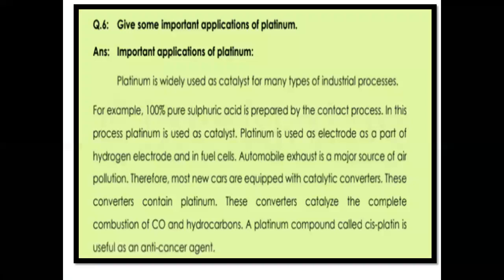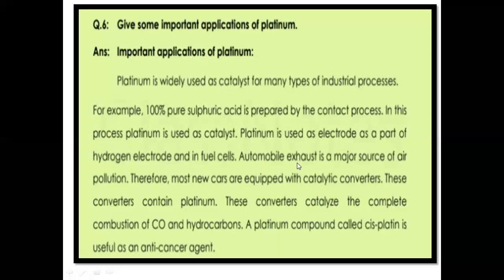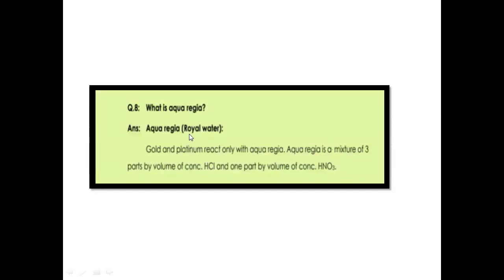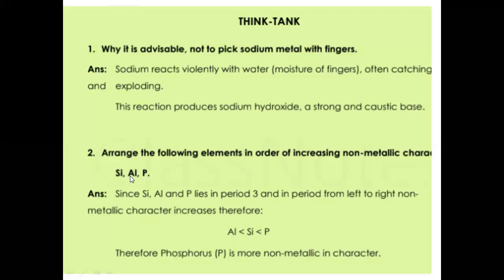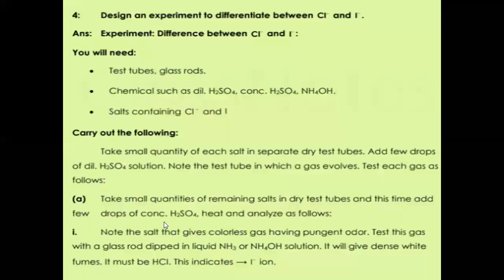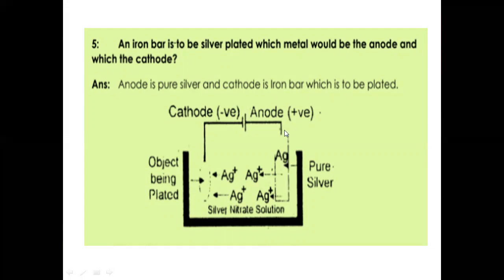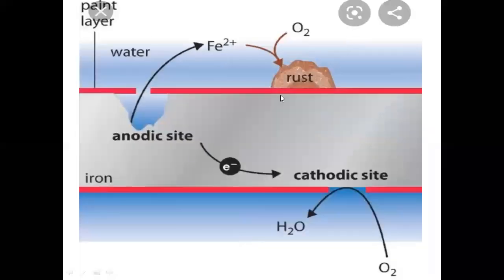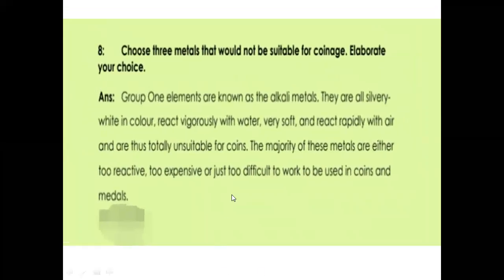Grade 9 Chemistry 32